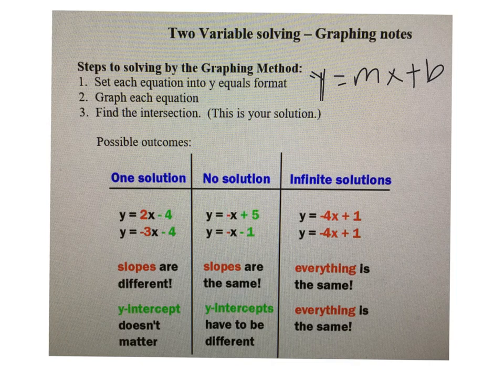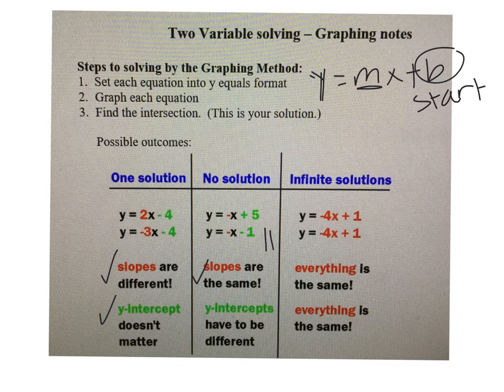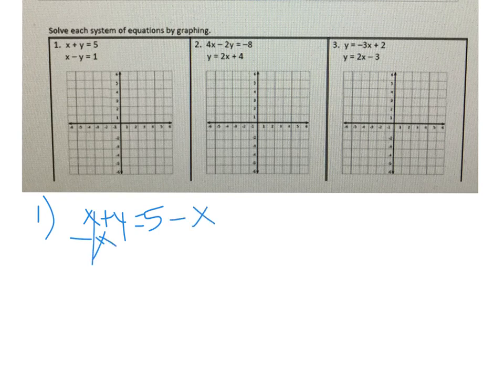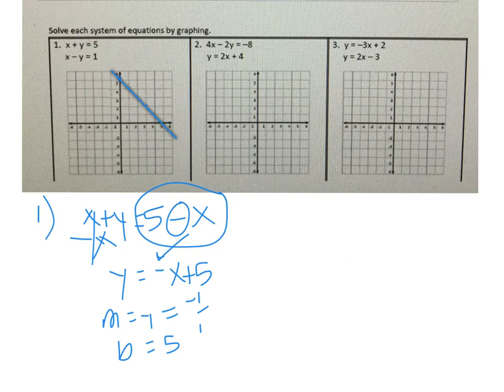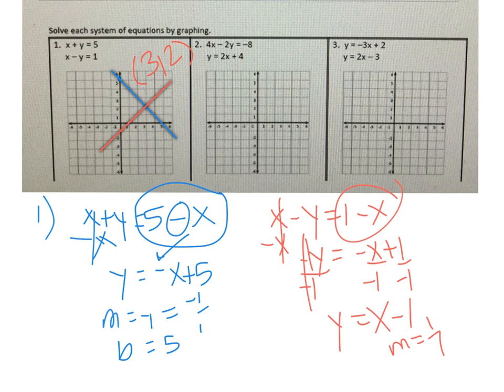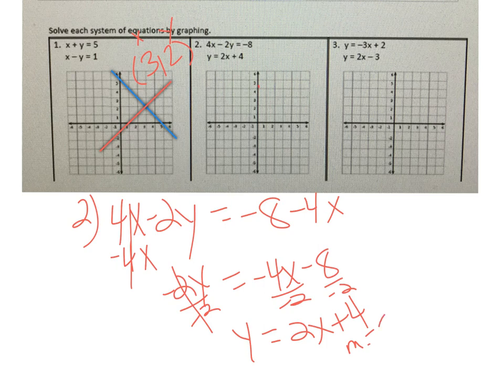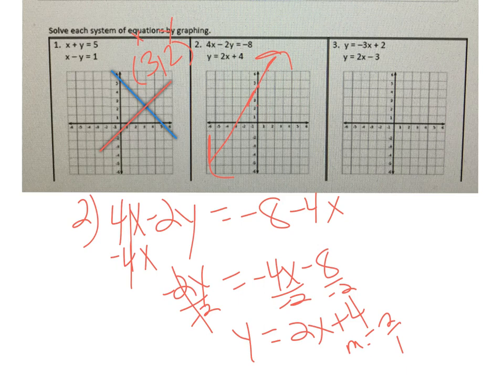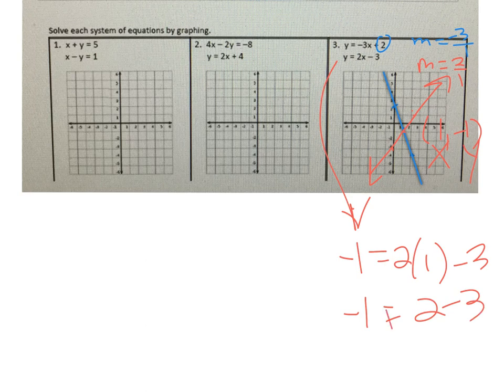Solve Systems of Equations by Graphing